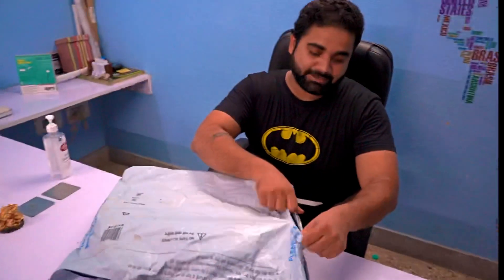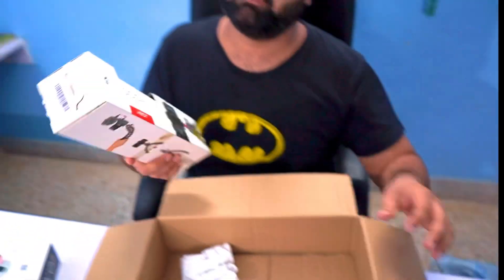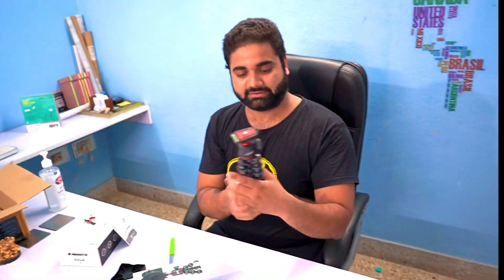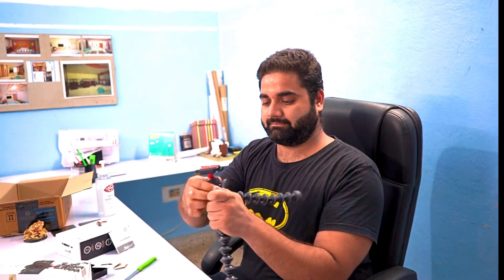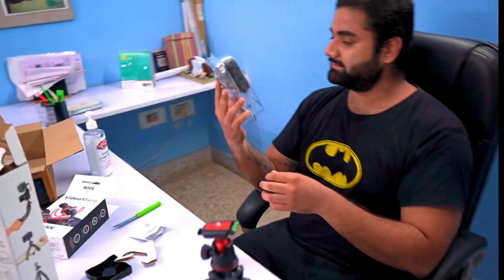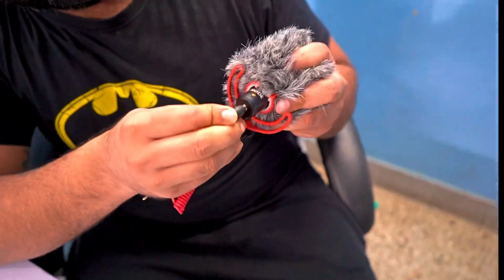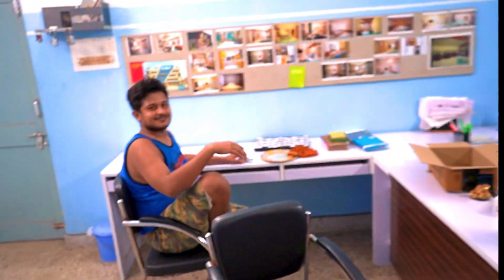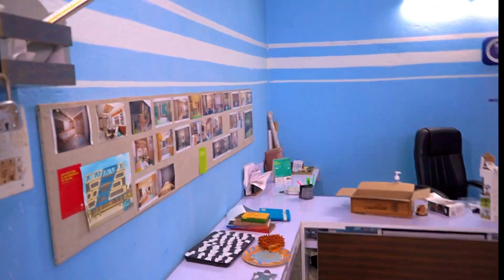BEST VLOGGING SETUP: GORILLAPOD 3K AND RODE MIC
Welcome to the unboxing video of my GORILLAPOD and rode mic

Camera used- Sony A7iii
DERA architect mentioned (VINESH PRATIK- M-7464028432)